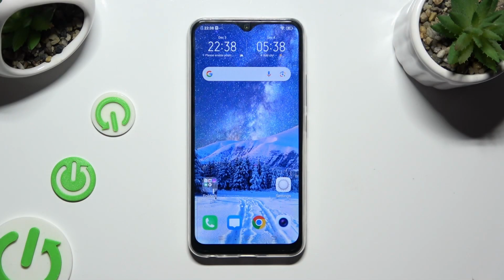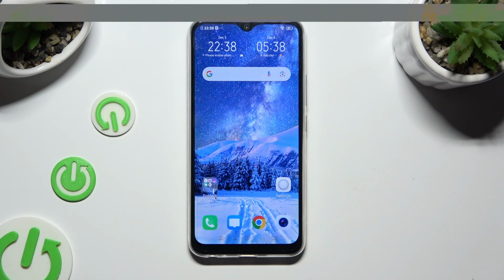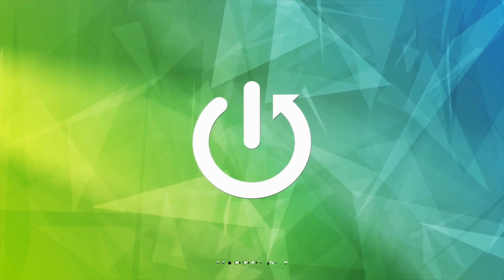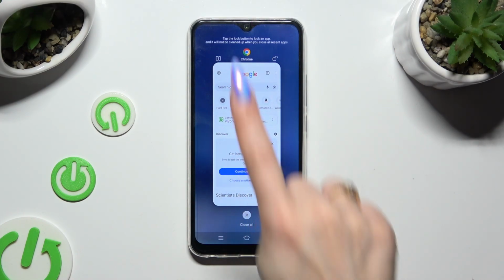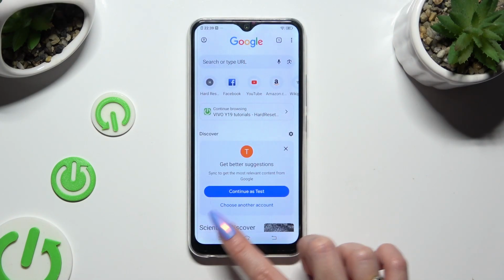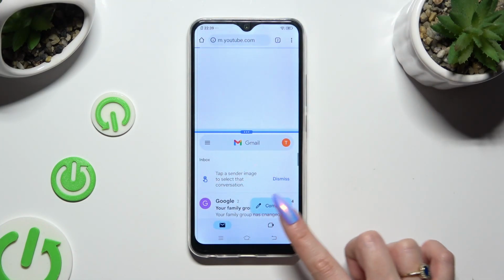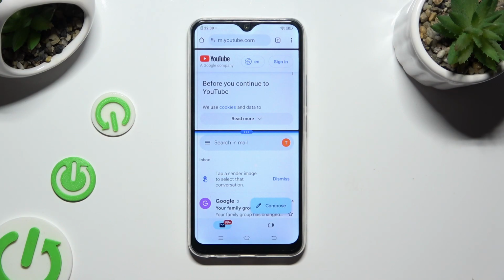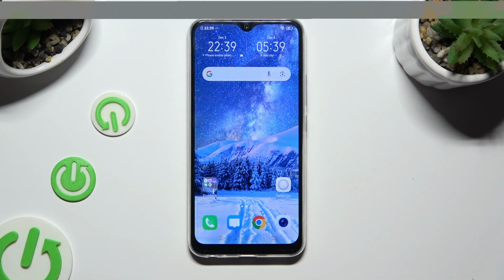How to Enter Split Screen on VIVO Y17?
Find out more:
This tutorial aims to guide VIVO Y17 users on how to utilize the split-screen functionality to multitask efficiently. Understanding the importance of productivity, this tutorial provides step-by-step instructions on how to enter and use the split-screen mode on the VIVO Y17 smartphone, allowing users to run two apps simultaneously on the same screen.

Where can I find the split-screen feature on the VIVO Y17?
How do I activate or enter the split-screen mode?
What apps are compatible with the split-screen functionality on the VIVO Y17?
Can I customize the arrangement or size of the split-screen apps?
Are there specific gestures or shortcuts to enter or exit split-screen mode?